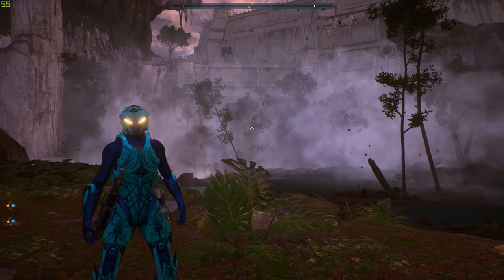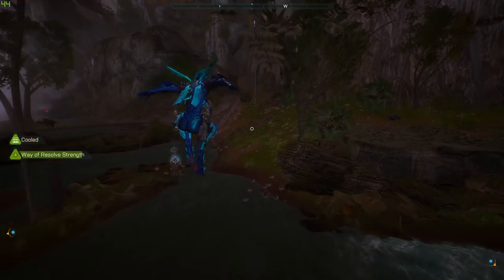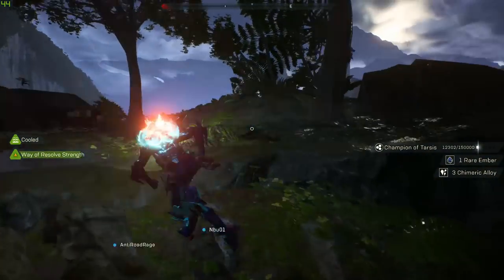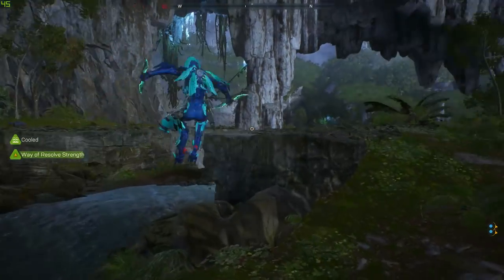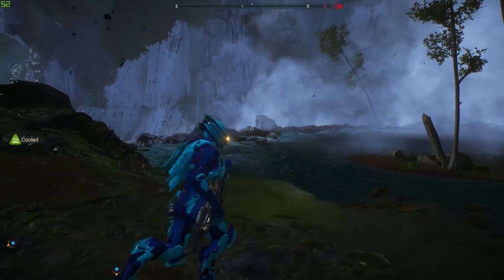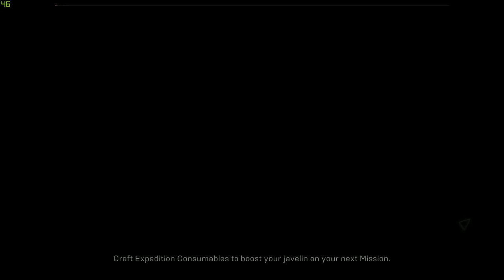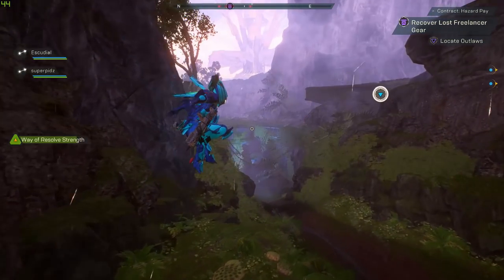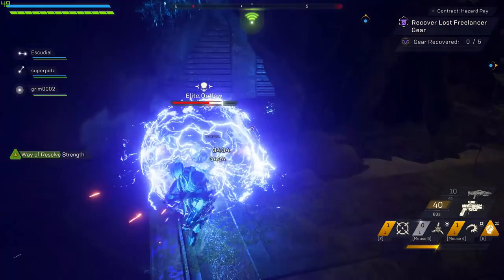ANTHEM: THE ONE MUST KNOW SKILL INTERCEPTORS NEED TO KNOW!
We are back at it again with another Interceptor guide for Anthem! In this video I will be teaching you guys how you guys can maximize one of the most important skills for the Interceptor javelin!

What is Anthem? Anthem is a looter shooter game by Bioware the creators of Mass Effect and Dragon age. In anthem you drive Exo suits called "Javelins". At the moment there are a total of 4 javelins in Anthem the "Interceptor", "Ranger",Storm" and "Colossus" javelin! In Anthem you play as a Freelancer and fight enemies such as the dominion, Scars and other creatures like colossal titans!